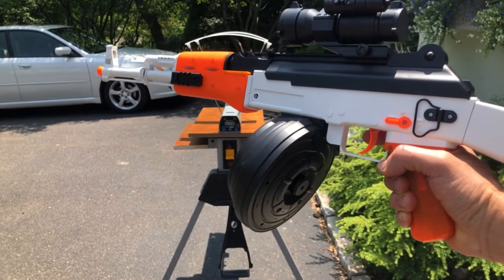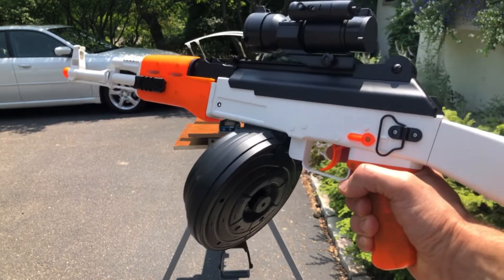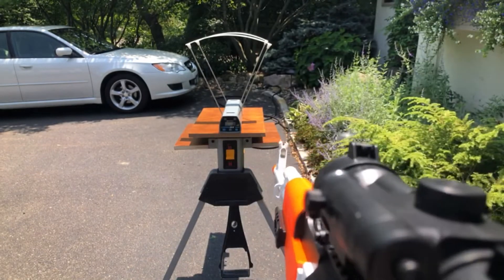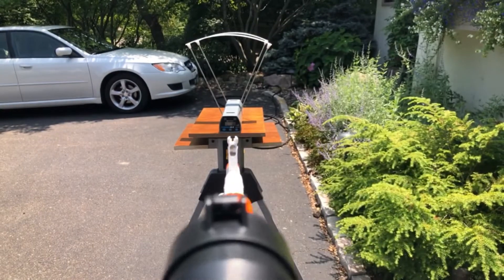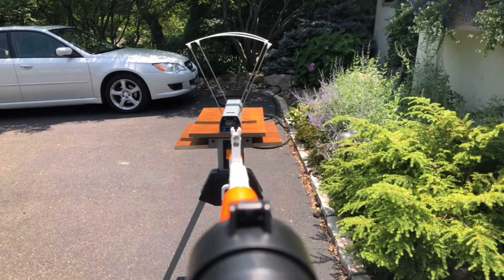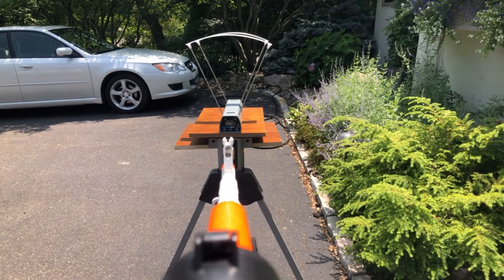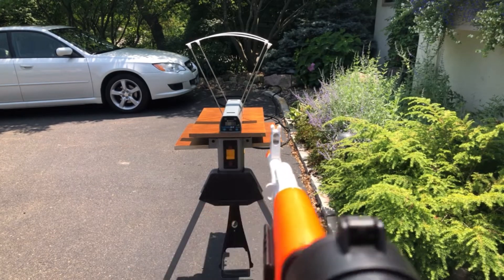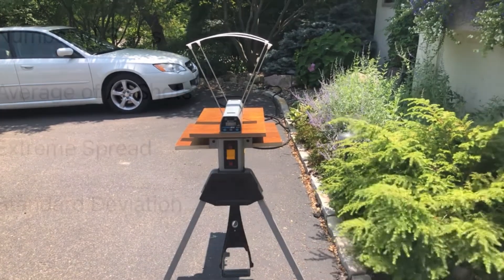FPS Measurement - Ansoty Gel Blasters AK47 Long - With Drum Magazine